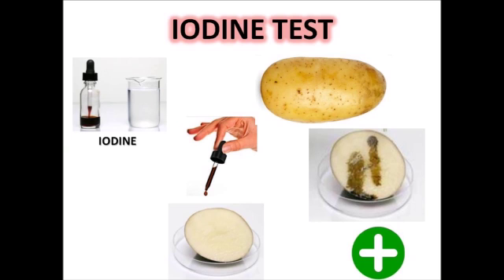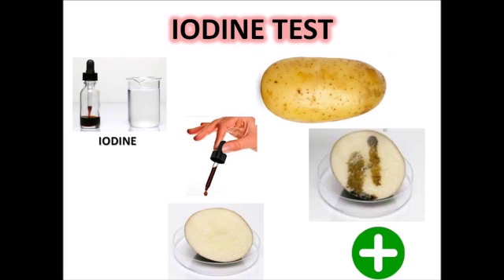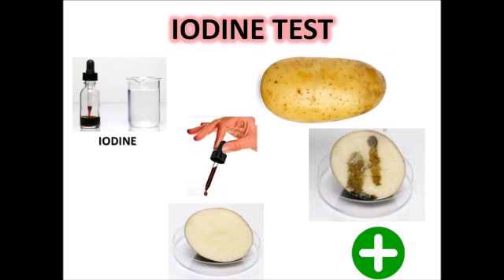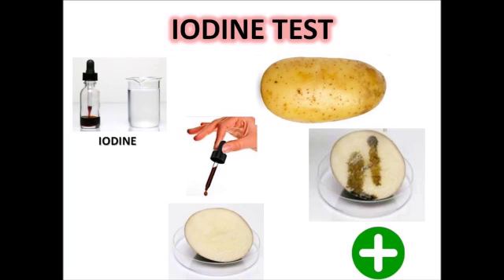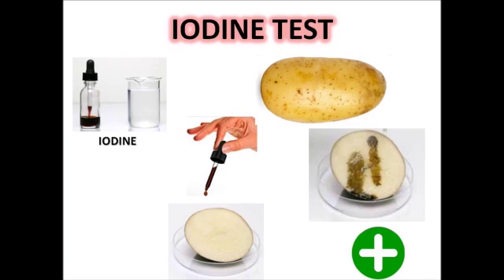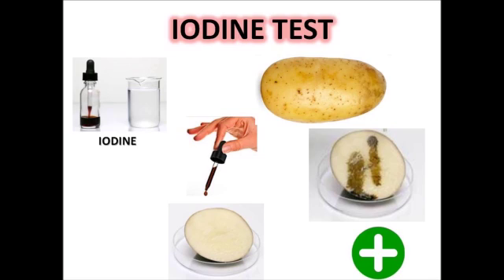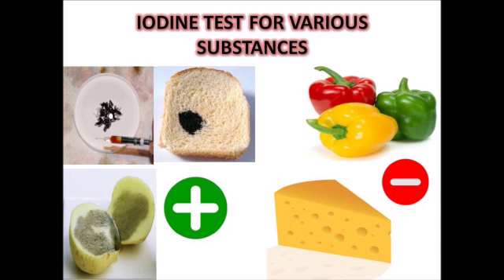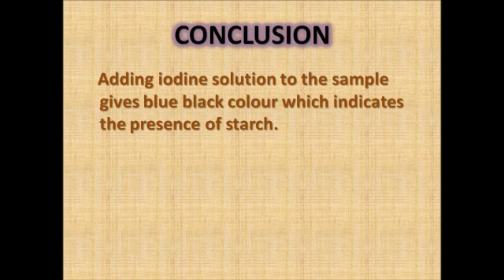Components of food part 2 Grade 6